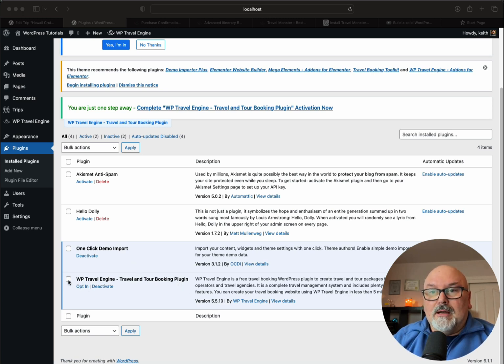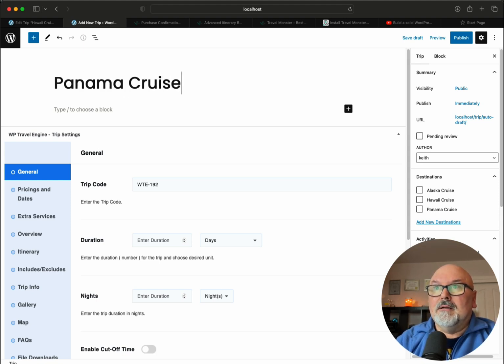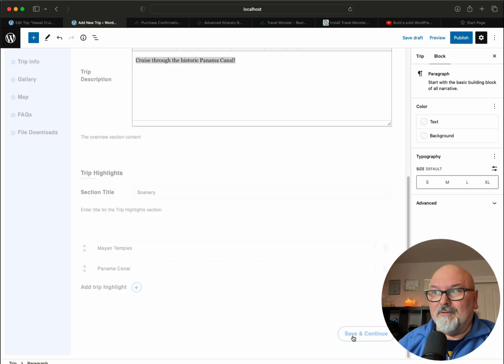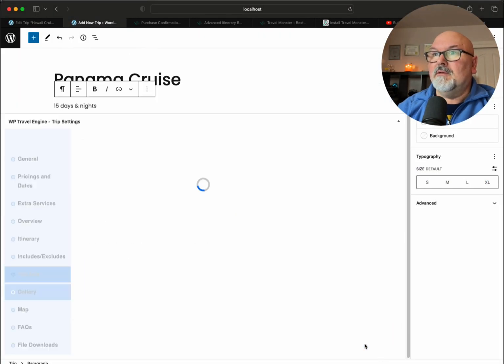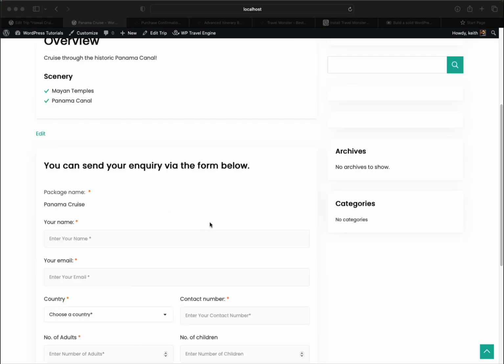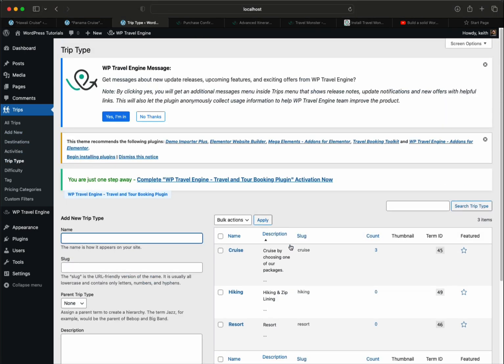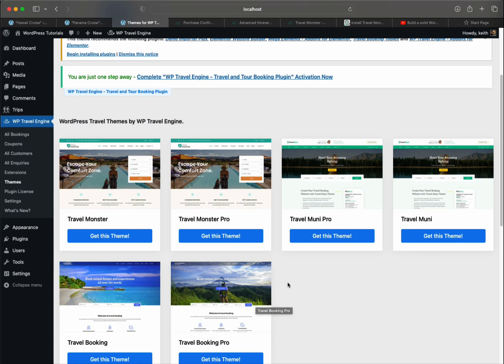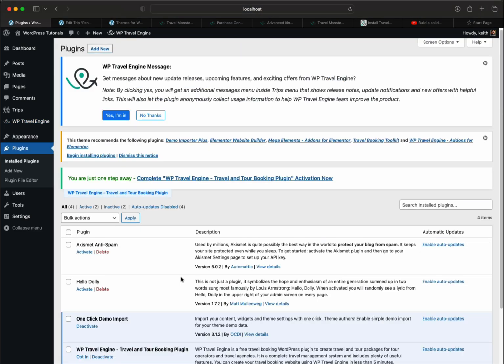WordPress: WP Travel Engine - Travel and Tour Booking Plugin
Short demo of WP Travel Engine - Travel and Tour Booking Plugin

☕️ Coffee of The Day!
Peet's - Major Dickason Dark Roast

Great Docker / WordPress tutorial by Andrew Schmelyun

WP Travel Engine - Travel and Tour Booking Plugin Documentation